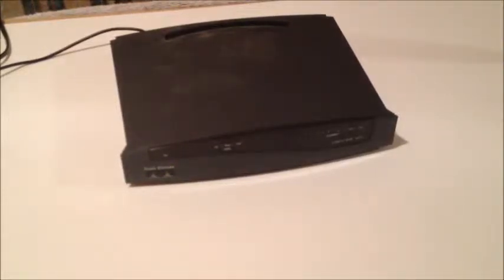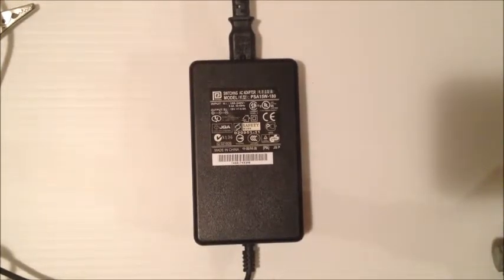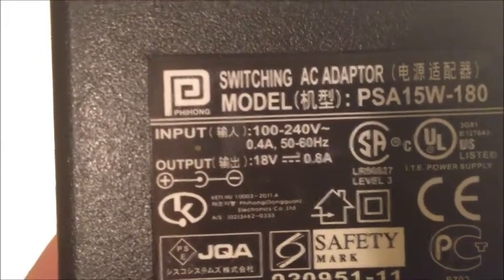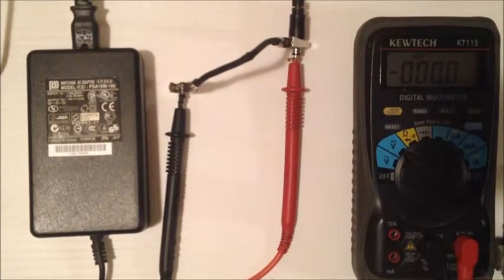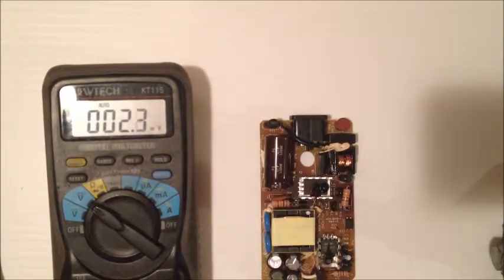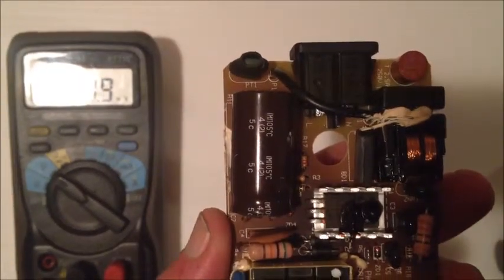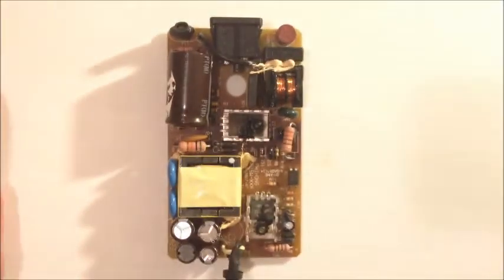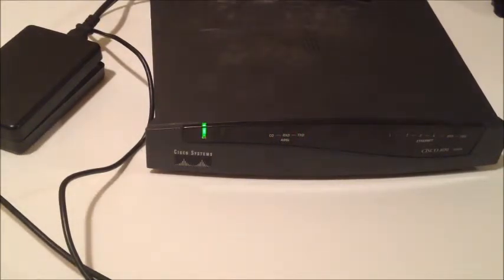Electronic Repair 1 - Cisco 800A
This is my repair of a Cisco 800A. Please add comments below.